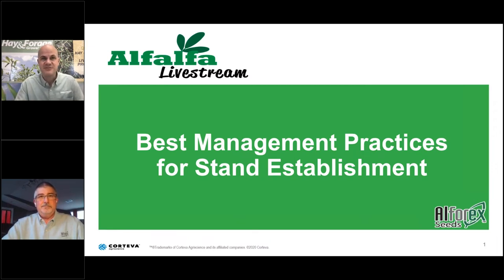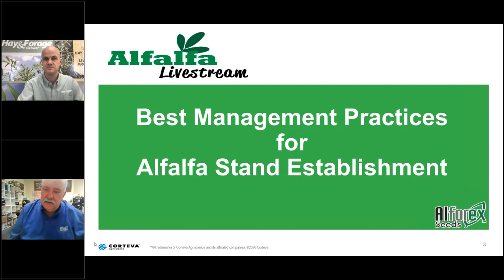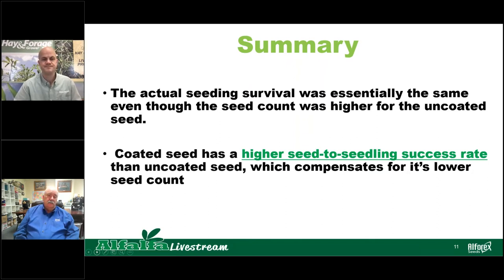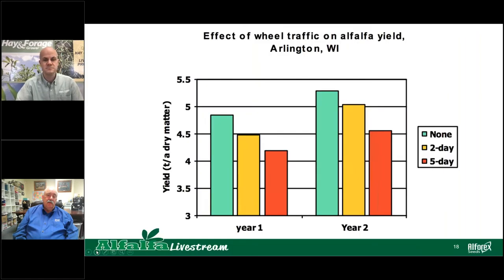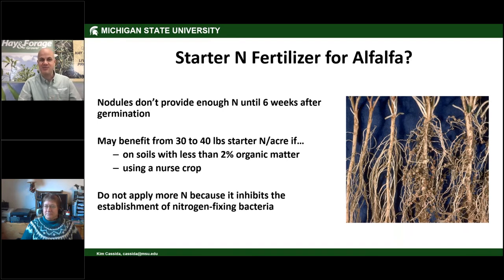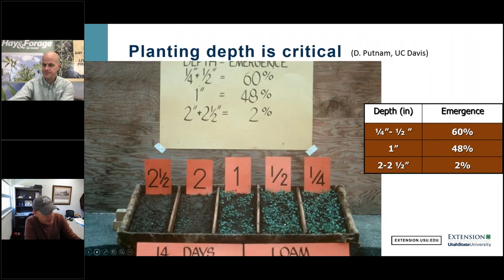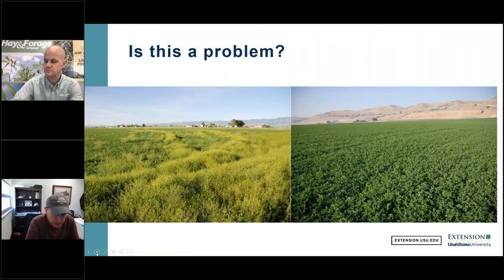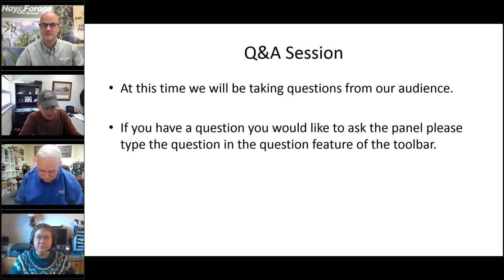Alfalfa Livestream Part 4: Best Management Practices for Stand Establishment sponsored by Alforex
Tune in as industry specialists talk about techniques for getting your alfalfa stands established and ready for winter survival. Some topics we'll discuss include:

When is the best time to correct your soil before planting alfalfa?
Optimal planting methods for stand establishment
Pros and cons of coated vs. uncoated seed?
Fertility needs for stand establishment
Herbicides to use on your alfalfa stands
How to prepare your new seeding for winter survival

Panelists include:
Dr. Don Miller – Director of Product Development - Alforex Seeds
Dr. Kim Cassida – Michigan State University
Dr. Earl Creech – Utah State University
Corey Geiger – moderator, Hay & Forage Grower

Four part Alfalfa Livestream webinar series brought to you by Alforex Seeds.